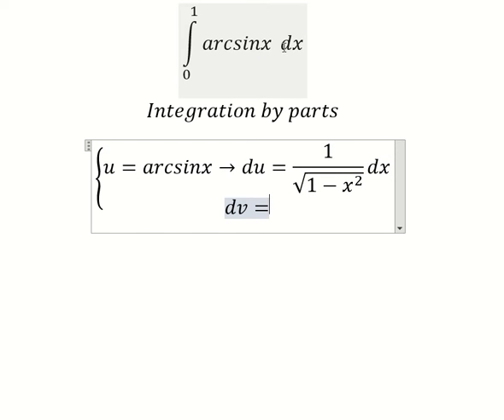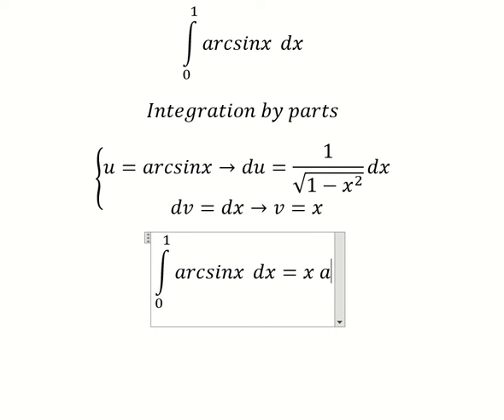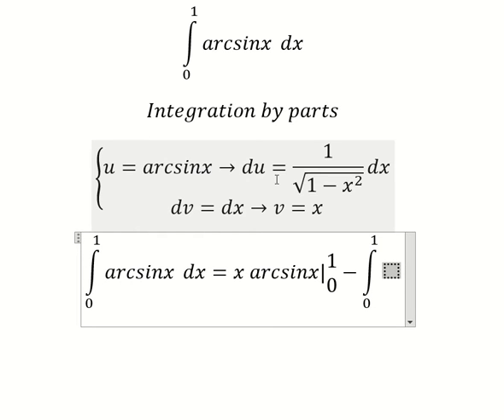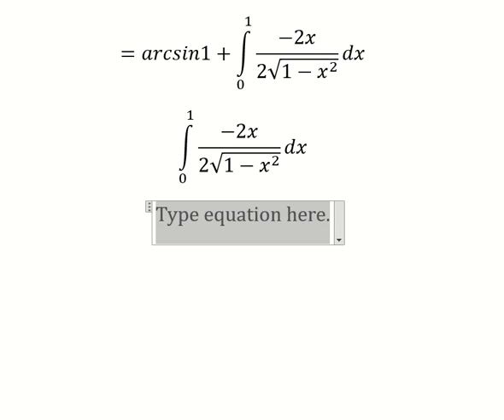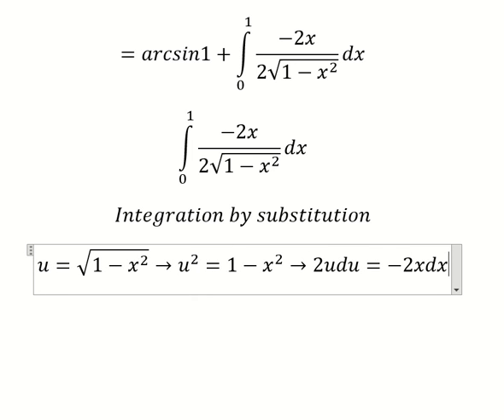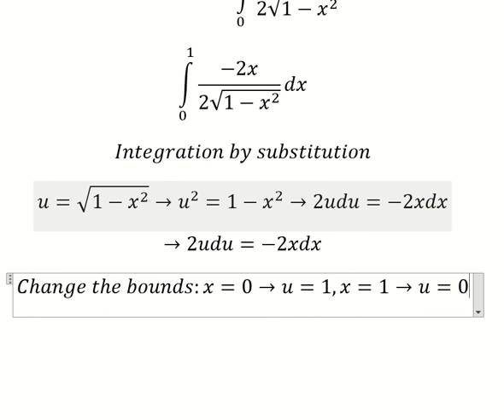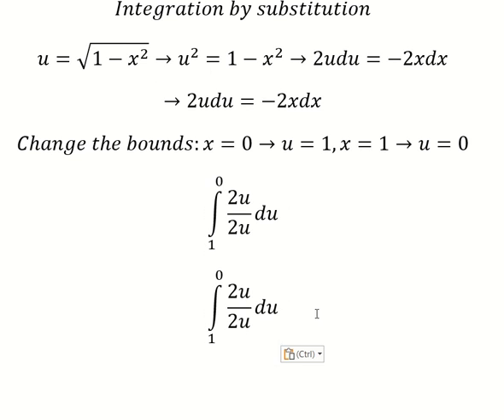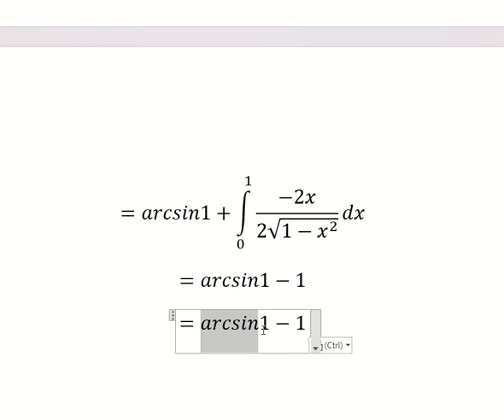Calculus Help: ∫_0^1 arcsinx dx - Integration by parts and substitution - Step-by-step